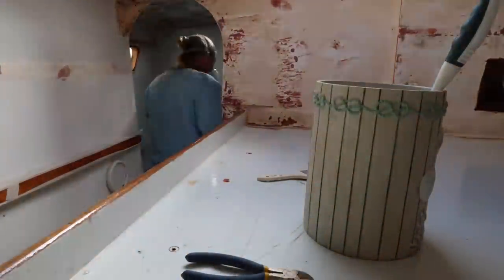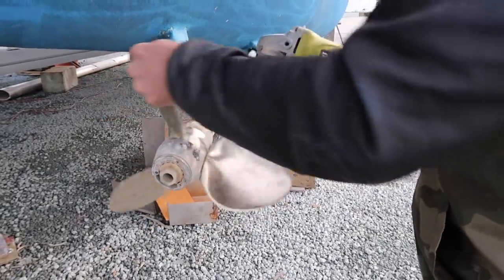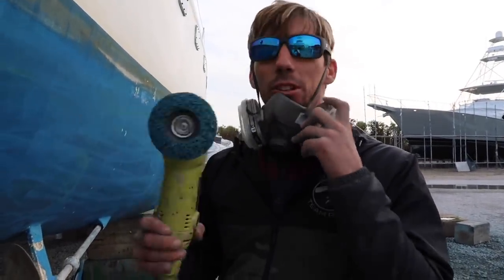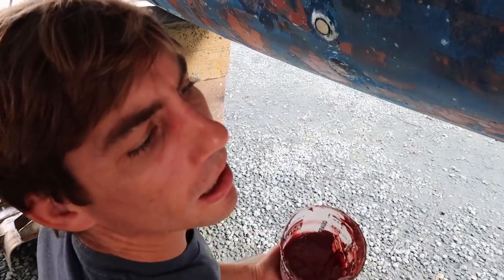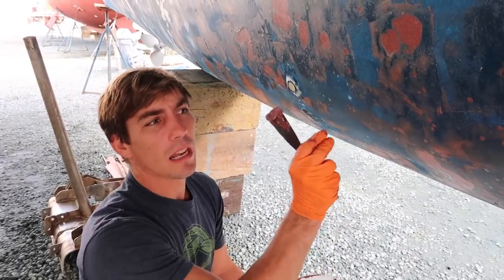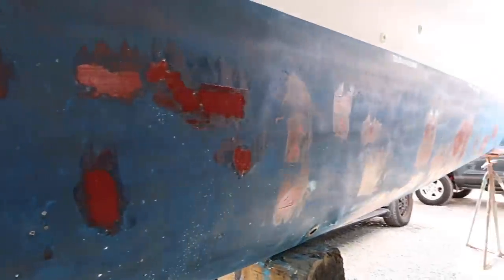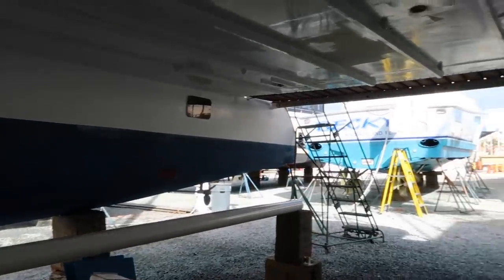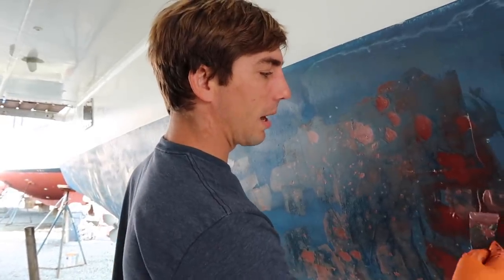It’s going to look worse before it gets better... boat work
Another week in the boat yard has passed and we made some progress re-doing the inside of the port hull, cleaning and painting our feathering props, and attacking a lot of little minor hull blisters.

Facebook.com/tulasendlesssummer

OUR NAVIGATION SETUP:

iPad (we use Navionics app sold separate)
Waterproof case for iPad (camera doesn’t line up for 6th generation)
Cradle for iPad mini in case (a little bulky but it works well)

Waterproof Handheld VHF
Mantus Anchor (we have the 45lb.)
The best headlamp we’ve ever used (waterproof and red light setting)
Suction cup navigation light (great for dinghy)
All around white suction cup nav. light
Great Floating Ditch Kit
Man Overboard Device (uses DSC, AIS, and has built in strobe)
Smart Boat System - we love this because we can monitor our whole boat from an app
DC Boat Fridge/Freezer (Full of Sierra’s Ice-cream..)
Start Splicing
Dyneema (super strong lightweight line, very versatile and easy to splice)

FILMING GEAR:

Our main camera now
The next Drone we’ll get because it’s much smaller
Gopro Hero 6 (For the underwater shots)

Essential Boatlife Reading:

This Old Boat (Good if you are fixing up an old boat like we do)
“Dove” (Inspiring)
“Maiden Voyage” (Also inspiring)
“Swell” (Modern inspiring)

Towboat U.S. unlimited towing (we used them and glad we had the membership otherwise our tow would have cost over $550!)